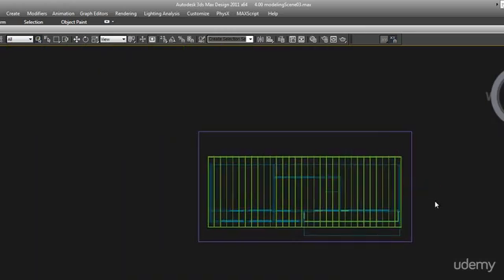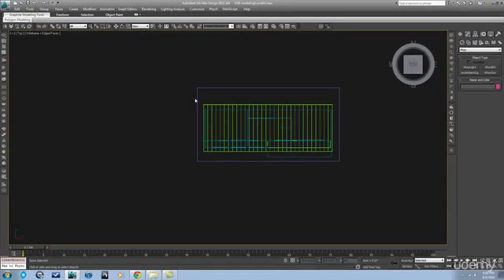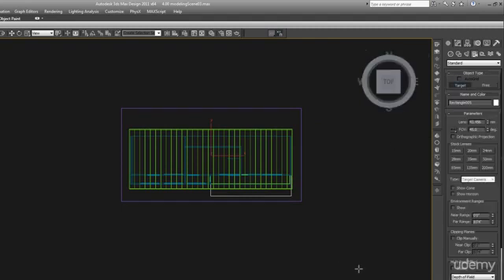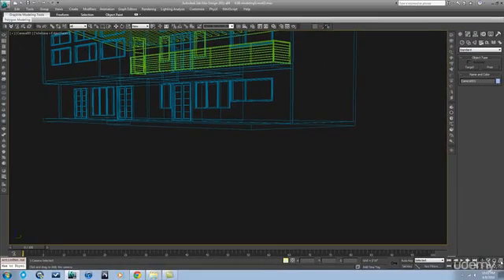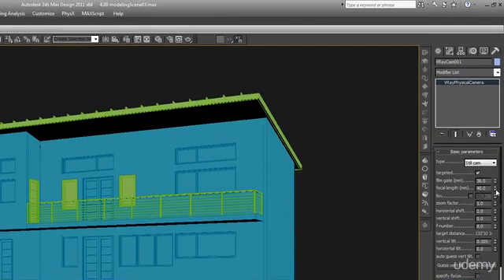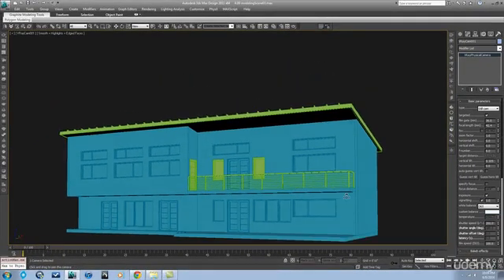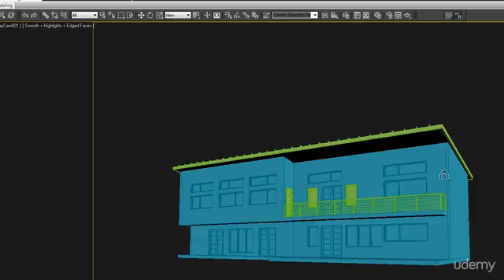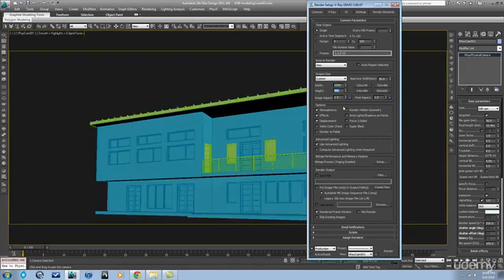3ds Max + V-Ray 3ds Max PRO tutorial Setting Up Vray and Adding a Camer